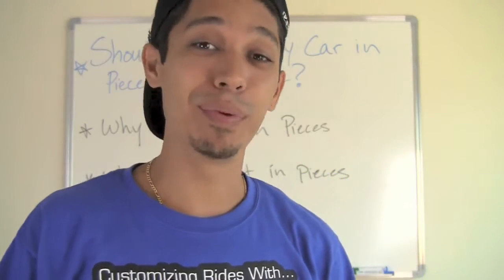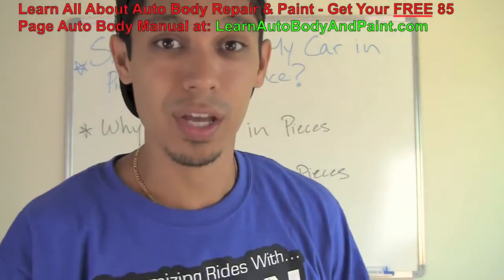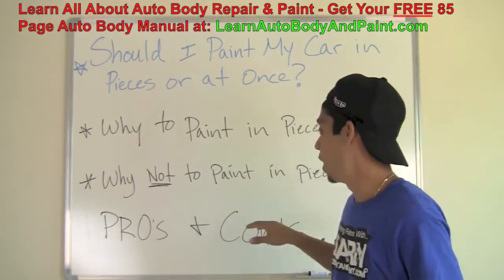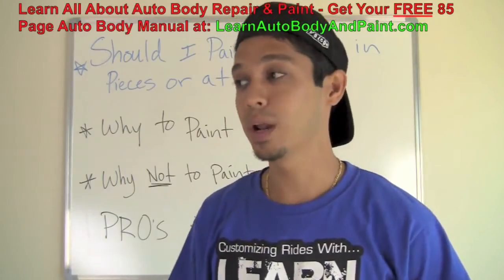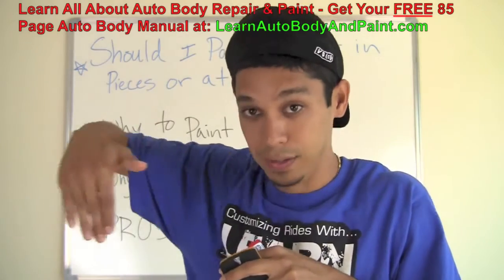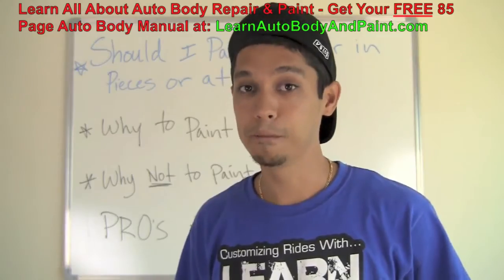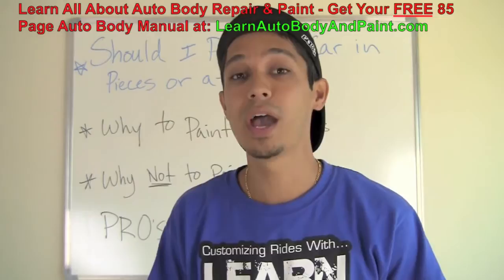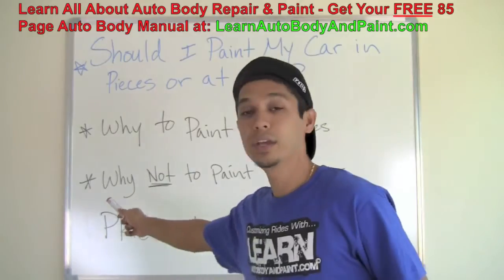Should You Paint Your Car In Pieces Or Not?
"Should I paint my car in pieces or not?" ..."What are the pro's and con's of painting a car or any project in pieces?"

If you're painting solid, metallic colors with no added flake, pearl or candy then you can paint in pieces or stages.

What I mean by stages is painting part of the car one day. Like your hood, fenders and bumpers, then painting the rest of the car the next day all in pieces in your garage.

The reason it's ok to do this is because your colors aren't custom. You're not adding extra flake or pearl in your intercoat or in your clear coat.

If you are then color matching will be an issue. The reason why is that you won't be able to SEE how your coats are laying on. Thus, not being able to correctly color match your panels.

If your painting all of your parts in the booth at once and in pieces, then yes. You can do this if you feel that you can lay even coats over all parts.

Painting Custom Colors

The more custom your colors are, the harder it will be to color match. You'll have to also ensure correct paint mixing ratios. Just like CANDY PAINTS. If spraying candy, it's recommended to paint your car or entire project in one piece.

Unless the parts are small like a motorcycle fairing kit.

Then you can have your fenders, tank and side fairings all next to each other and painting them at once in pieces.

If painting something small like this, then yes painting custom all in pieces at once is the only real way to accomplish a world-class job.

As long as you have great lighting and all pieces are in good range to check for color matching you can basically spray custom colors with pearls, flake and even candy.

The whole point is not to spray custom colors such as added pearl, flake and candy in pieces on different days. If you're doing all of this at once in your garage or spray booth on the same day, you can go for it.

I wouldn't recommend this for newbies. If you are a newbie, and your thinking of shooting pearl, flake and even candy then spray your car in one piece.